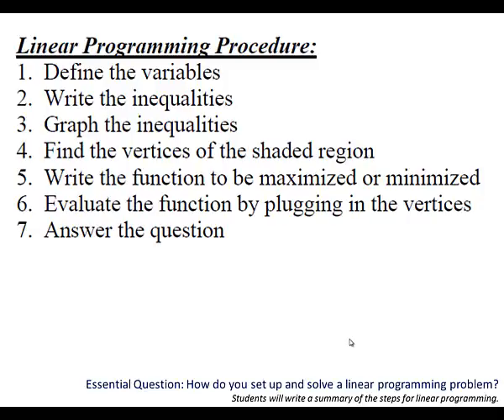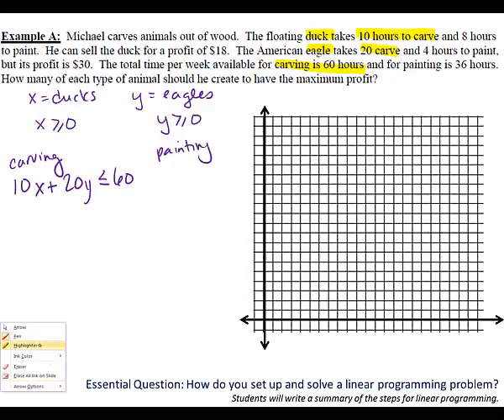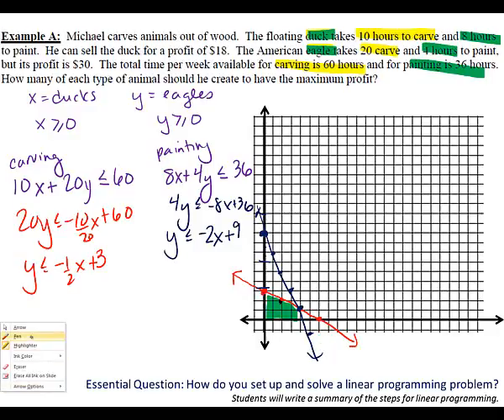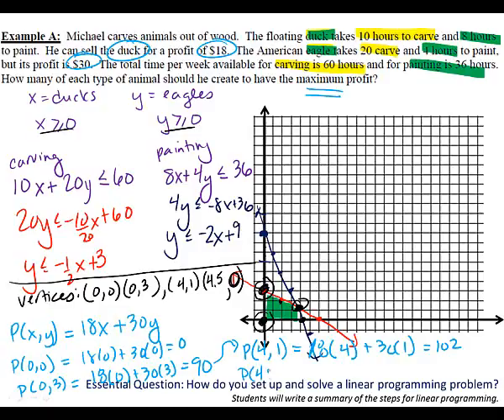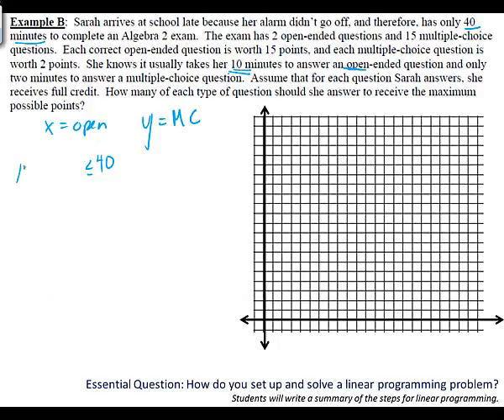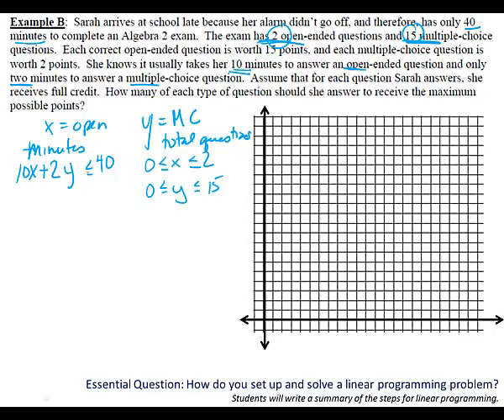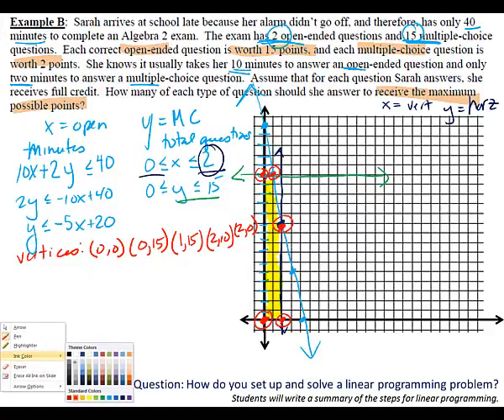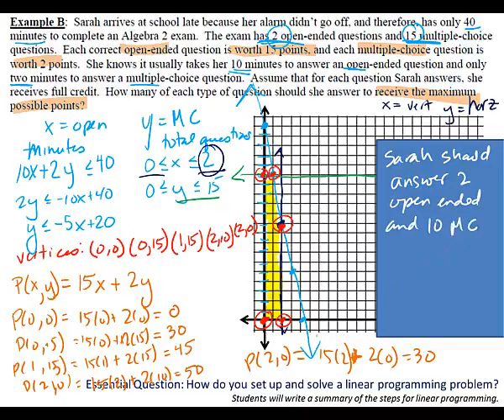ma linear prog